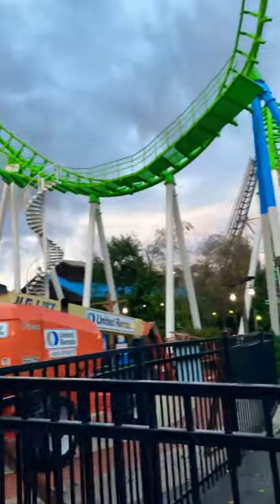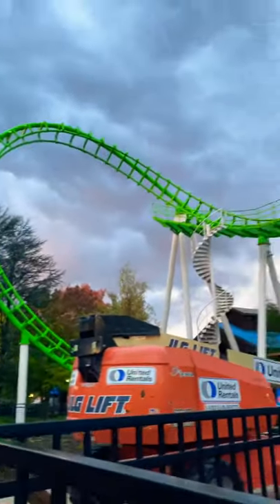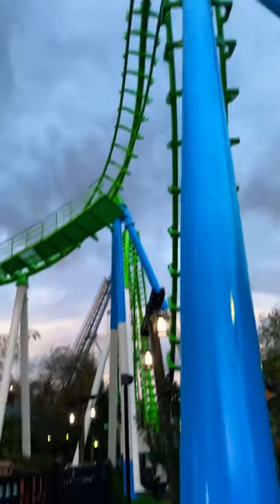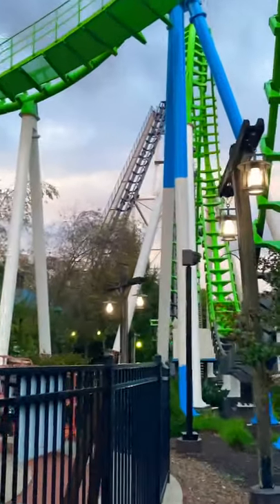(Sidewinder Update #3) The Track is Now *Neon Green* Confirmed re-theme!?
Sidewinders been a hot topic at the park for a good month now and today we finally got a look at what Hersheyparks doing. So we knew it was going to be a re-theme and something towards Jolly Ranchers. After seeing it today its almost 100% getting a re-theme and theirs still a good chance its something towards Jolly Ranchers because of the paint job. Anyways I'm going to keep you guys updated every time I go. Thanks!